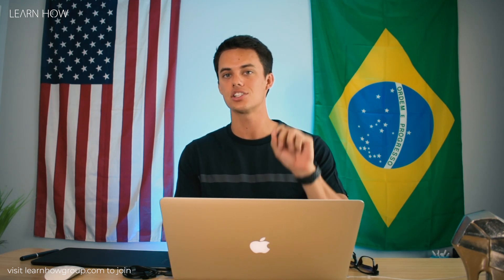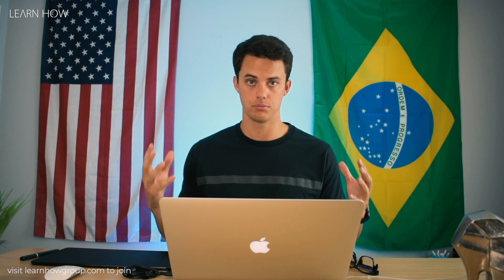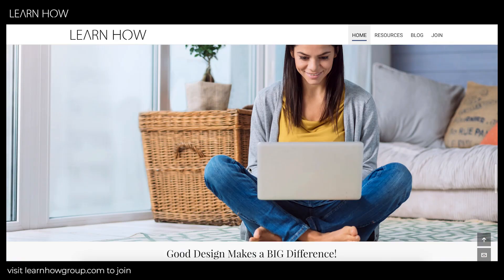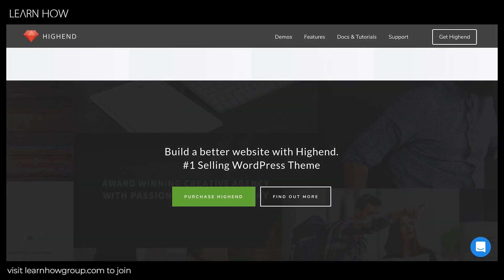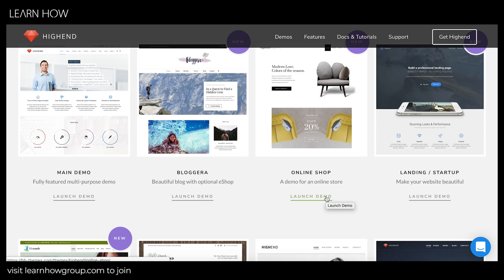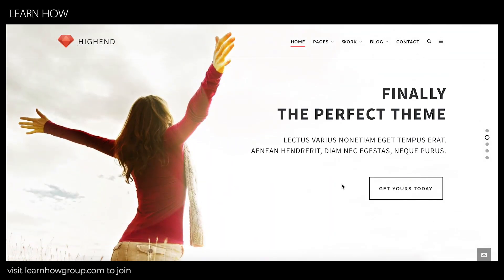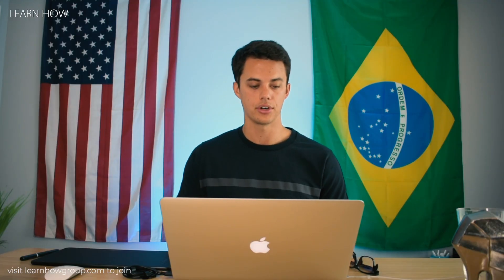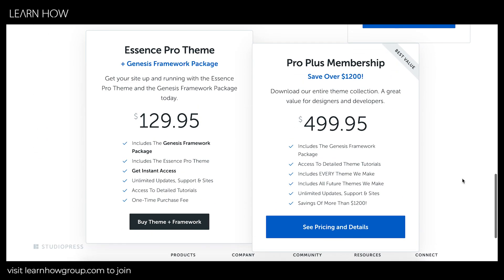Top 3 Premium WordPress Themes for Bloggers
Here are my Top 3 Premium WordPress Themes for Bloggers!

👥What is The Learn How Group?
The Learn How Group is my private premium community of people building money making blogs and brands. In the group, I provide advanced weekly tutorials to help you learn how to design your blog, brand, materials, and business.  You'll learn how to use powerful tools to build design amazing content for yourself or for your clients!  These are skills you can use to freelance or start your own business!

📺 Here on YouTube, you'll have access to some awesome free content, but to get the full experience and help along the way, come join us in The Learn How Group!